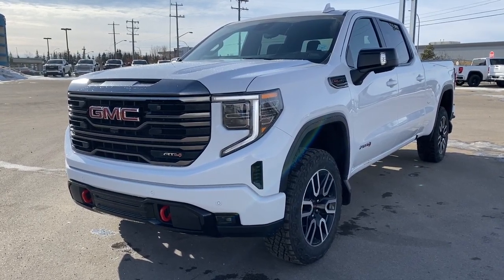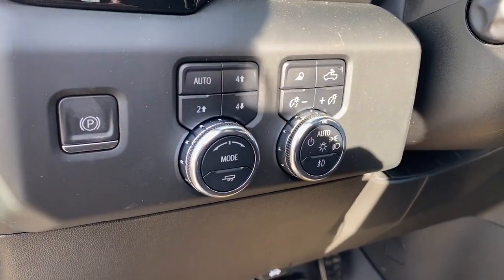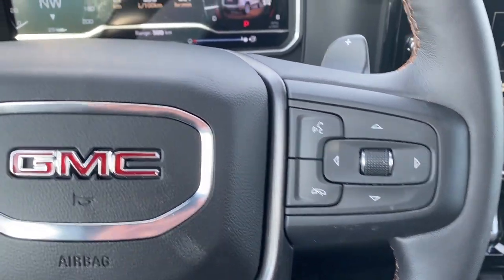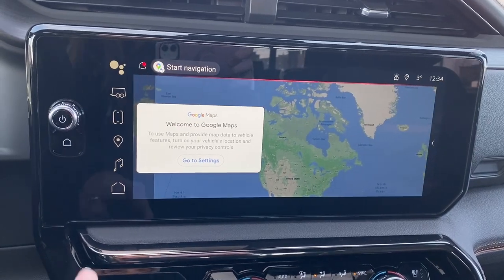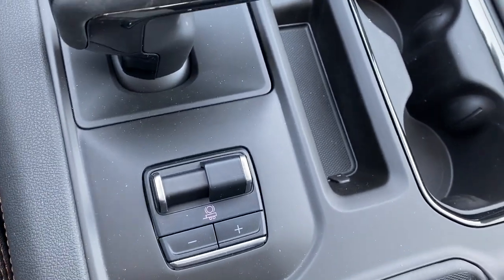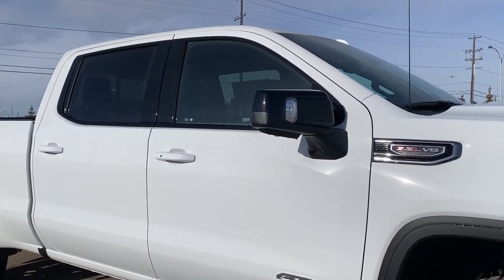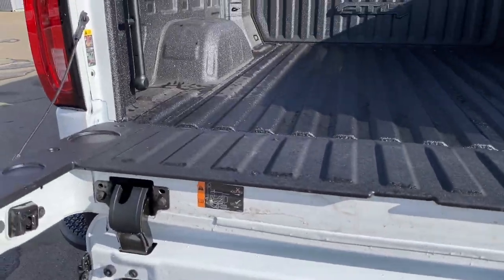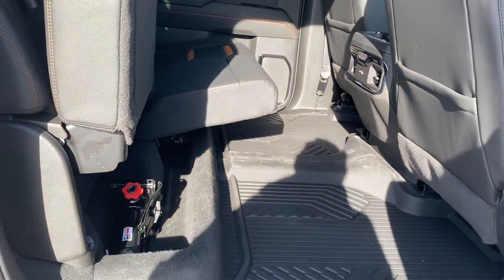2023 GMC Sierra 1500 AT4 Review | Wolfe GMC Buick Edmonton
Take your adventures to the next level with the completely refreshed GMC Sierra 1500 AT4. This bold, fearless truck wasn’t designed to be left on the pavement. Off-road suspension with a 2-inch factory lift guarantees that while the red recovery hooks add some rugged good looks and practicality in one go. Powered by an ever-powerful 6.2L V8 engine matched to a 10-speed automatic transmission with 4-wheel-drive, where can’t you go next? GM innovation is visible throughout with features like built-in OnStar capabilities, the CornerStep bumper, and the class-exclusive MultiPro tailgate with MultiPro tailgate Step Lights. All-terrain tires are ready to take on the elements while features like standard skid plates are prepared for whatever the elements decide to throw back. Does exploring the wild include more than just your truck? A trailering package and trailer brake controller will have you towing in no time. Climb inside the cabin where remote start will have it the right temperature for the season while the heated seats and steering wheel will have you toasty in the winter. Dual-zone climate should keep your passengers happy, but giving them control of the radio might be easier. Find your favourite song whether it is on the radio or hiding on someone’s phone. Apple Carplay and Android Auto functionality ensure that you have the information you need at your fingertips. Thanks to steering wheel mounted controls, you can navigate the dash, set the adaptive cruise control and change the audio without having to take your hands off the wheel. Additional features of the AT4 include All Weather Floor Liners, power sunroof, Trailer Tire Pressure Monitors, and a Console Mounted Safe. Come see how the refreshed Sierra 1500 AT4 is perfect for you and take it for a test drive. We are your preferred GMC dealer and we will earn your business!

Stock# TU155807

18325 Stony Plain Rd,
Edmonton, Alberta
T5S 1C6